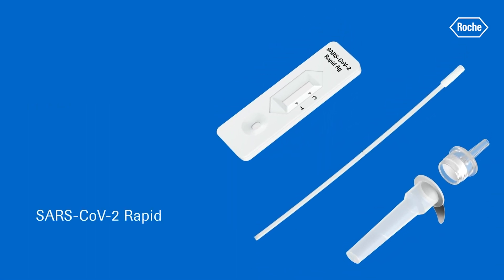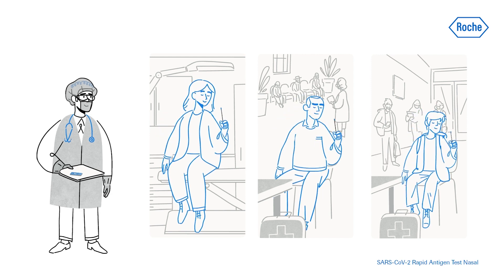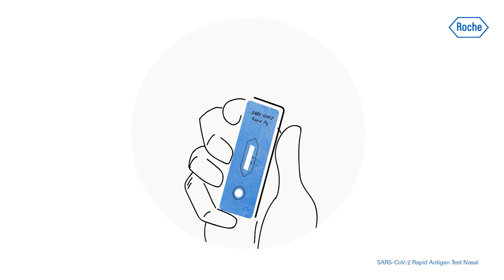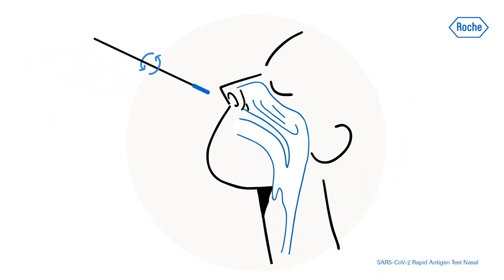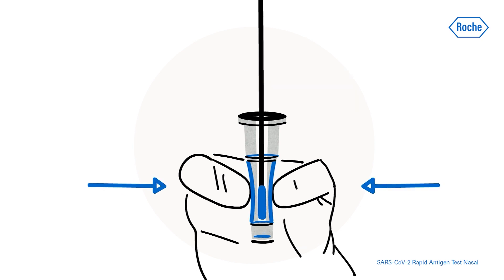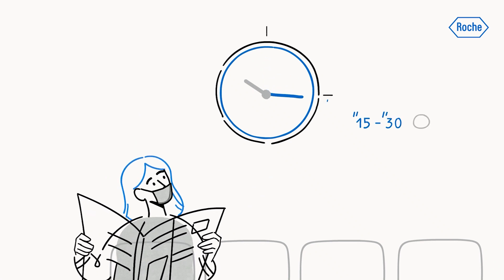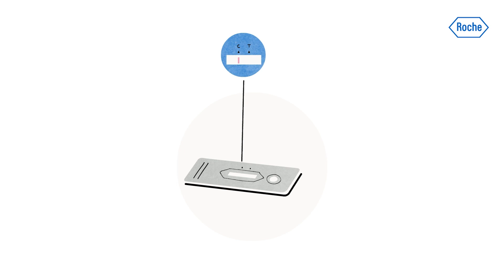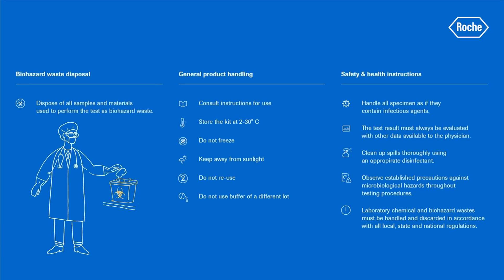Nasal SARS-CoV-2 Rapid Antigen Test – Roche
The SARS-CoV-2 Rapid Antigen Test Nasal is a rapid chromatographic immunoassay for the qualitative detection of SARS-CoV-2 nucleocapsid antigen present in human nasal samples. This test is intended to detect antigen from SARS-CoV-2 in individuals suspected of COVID-19 or with known or suspected exposure to SARS-CoV-2. This product is in- tended for professional use in laboratory and Point of Care environments, or self-collection under the supervision of a healthcare worker.